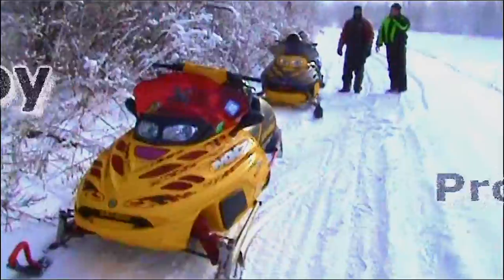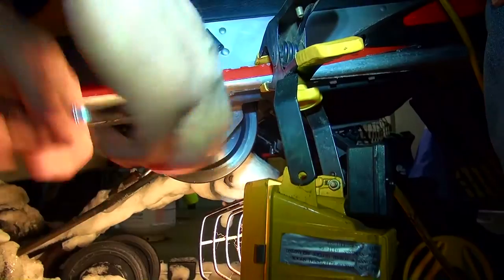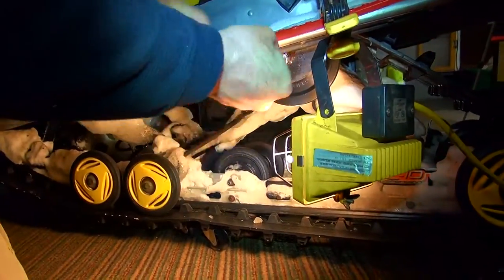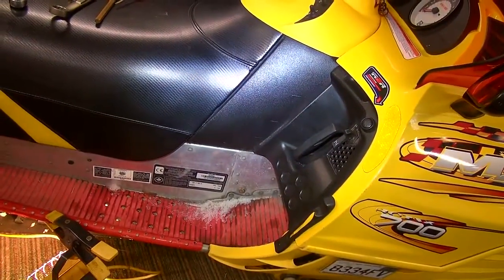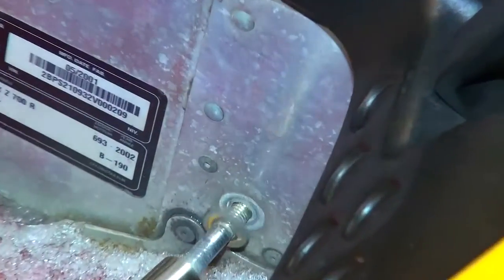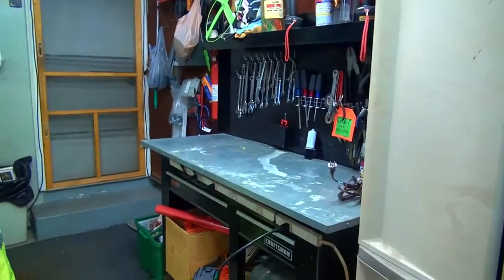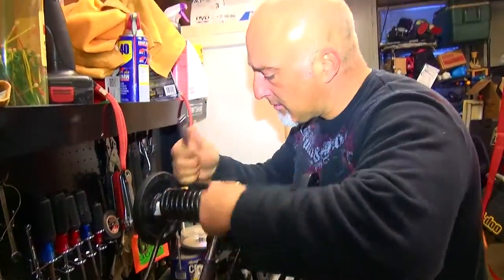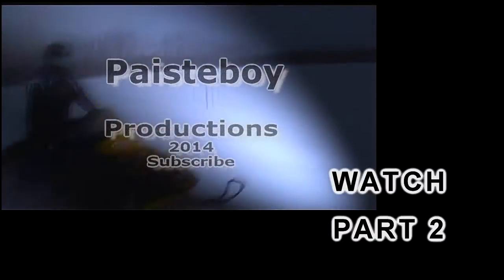Skid & Shock Removal: 2002 MXZ 700 Part 1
This video was shot on March 4th, 2014

Follow PAISTEBOY on Instagram:
Like PAISTEBOY on Facebook: